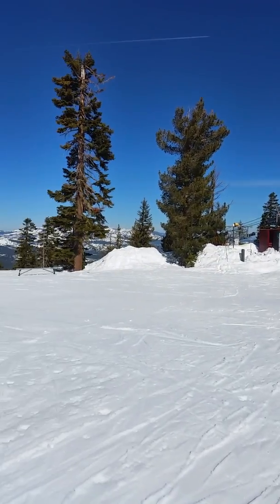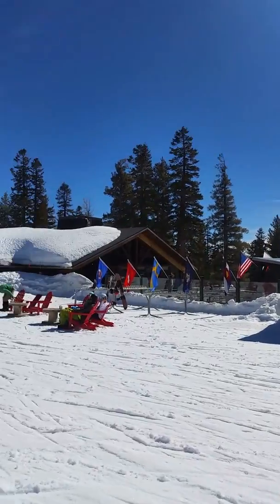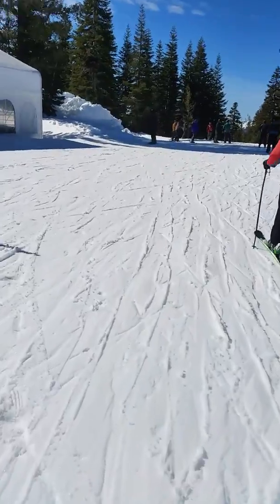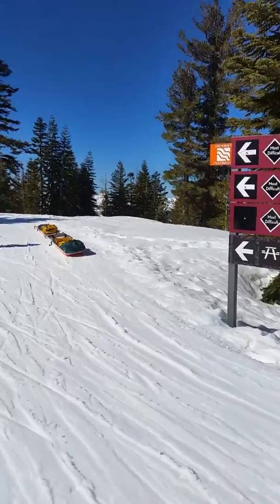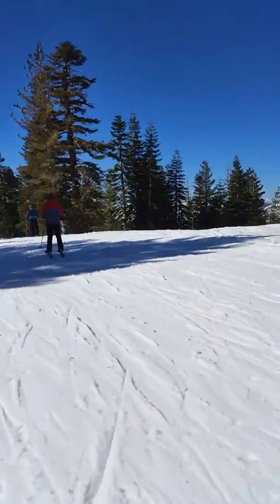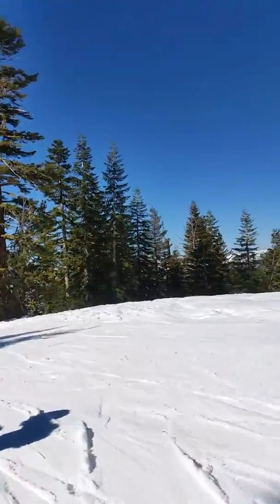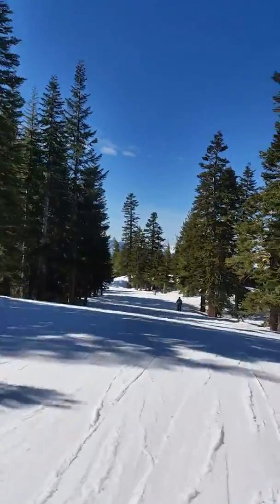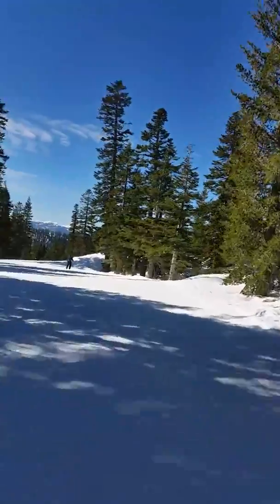Top of back at Northstar